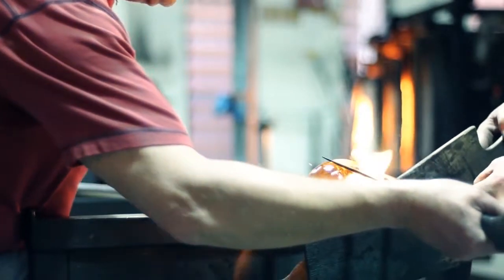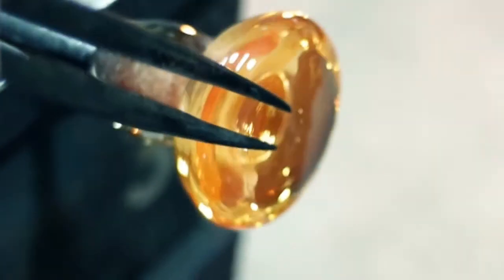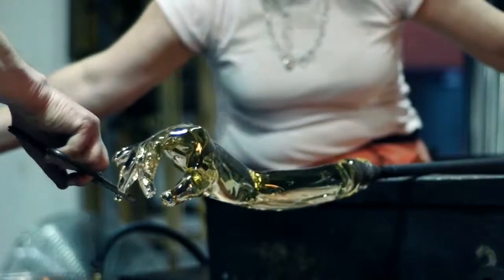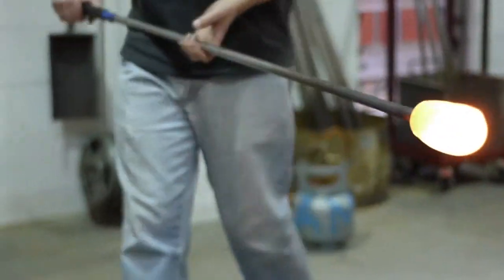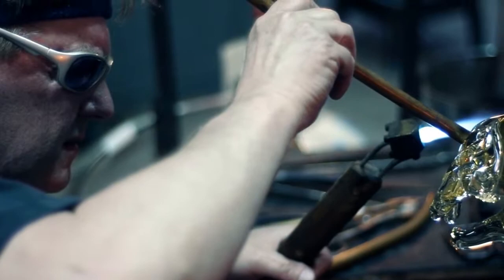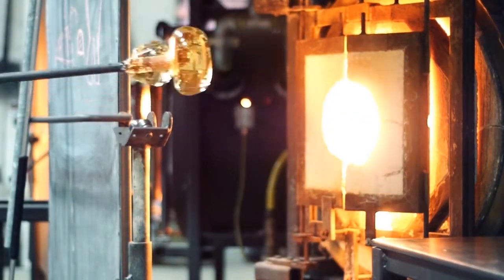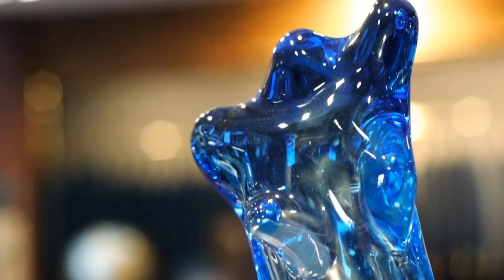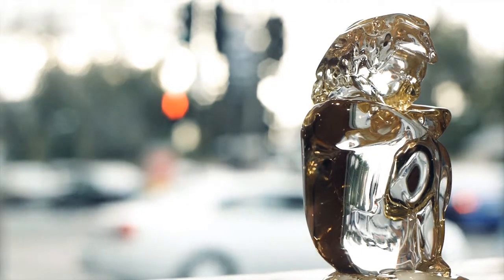Hot Glass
A short documentary about Randall Sach. A plastic and reconstructive surgeon by day, who also crafts glass sculptures in his part time. This film focuses on his interest in glass.

Shot on a Panasonic GH1 with a Nikon 50mm f/1.8 prime lens.

Locations: The Adelaide Jam Factory and Henry Bucks Clothing Store, Adelaide, SA.

Shot as a major student project for a film course at the University of South Australia.